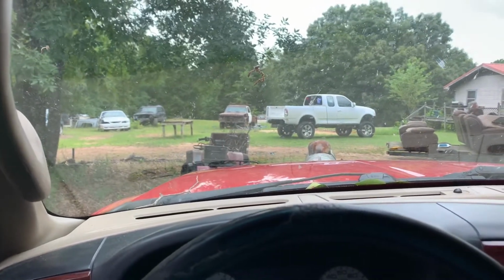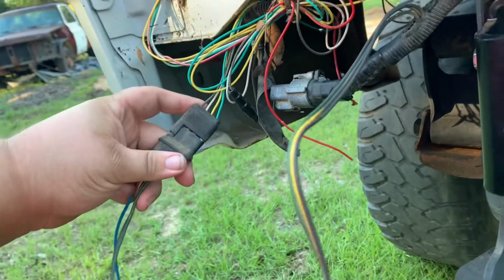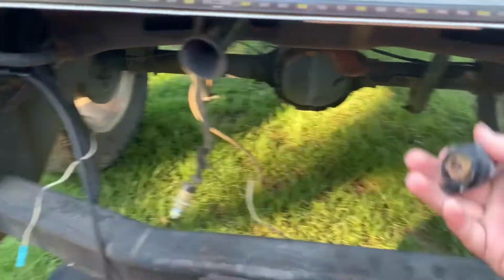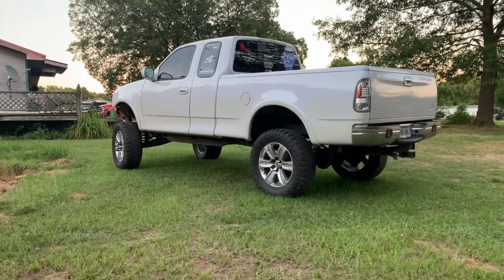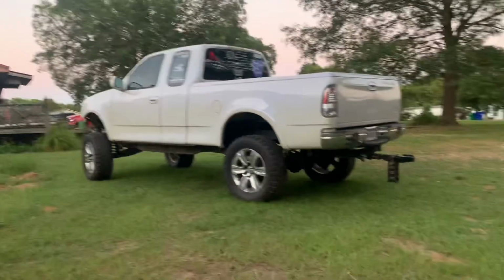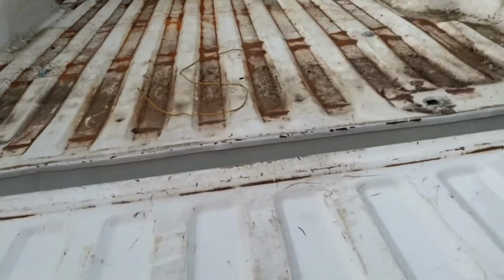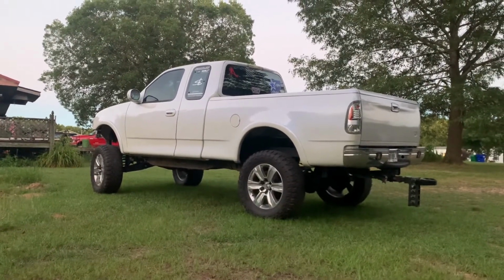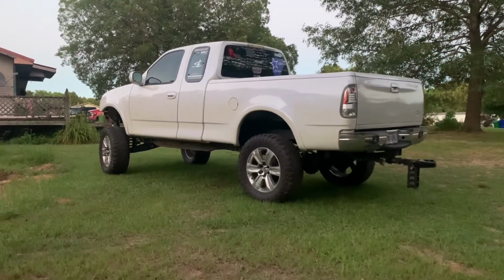YETI’S REAR END IS COMPLETE???